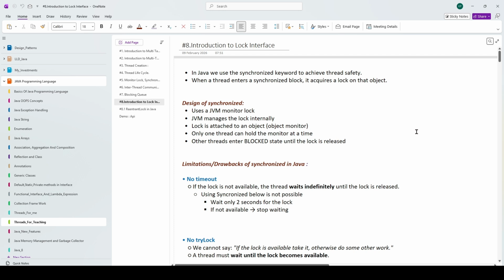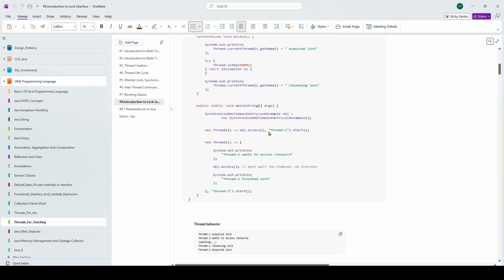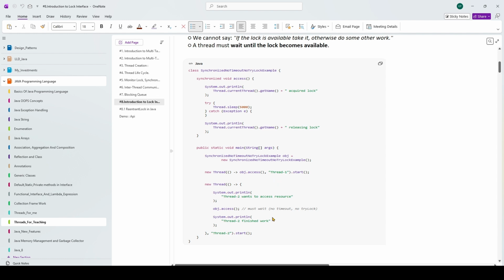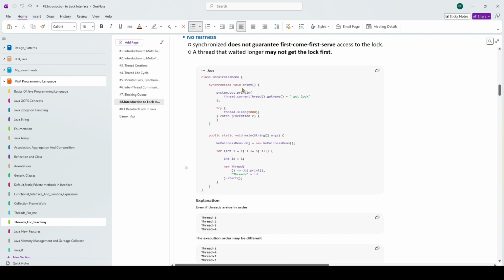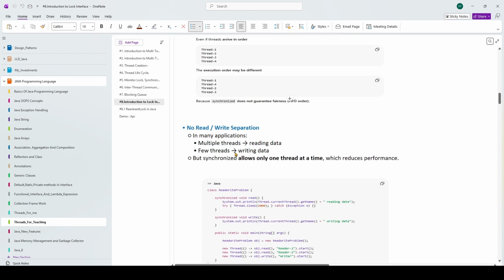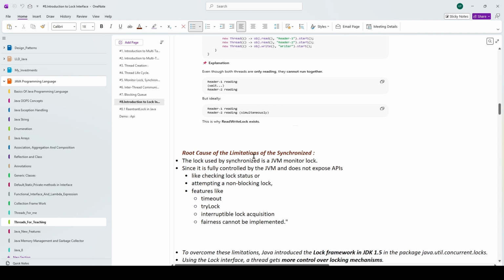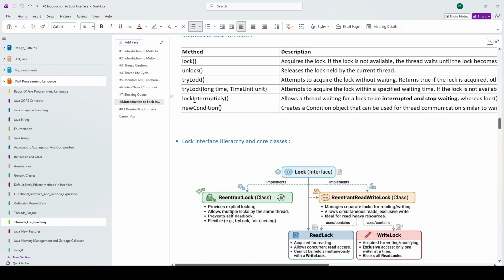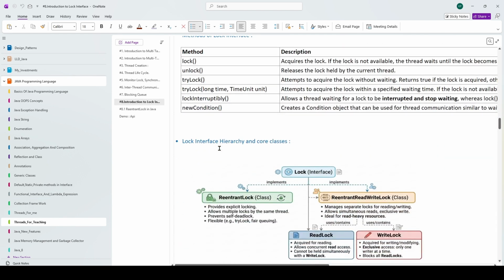#40.7[Eng] Introduction to Lock interface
In this video, we will understand the Introduction to the Lock Interface in Java and why it was introduced as an alternative to synchronization.

First, we discuss the limitations of the synchronized keyword, such as the lack of timeout mechanism, absence of tryLock functionality, inability to acquire locks interruptibly, no fairness guarantee, and no separation between read and write locks.

Then we explore why these limitations exist in synchronization and how the Lock interface in java.util.concurrent.locks package provides more flexible locking mechanisms.

Finally, we look at the important methods of the Lock interface and understand the hierarchy of the Lock interface.

Topics Covered:

1. Limitations of Synchronization
      a. No Timeout
      b. No tryLock
      c. No Interruptible Lock
      d. No Fairness
      e. No Read/Write Separation

2.Why these limitations exist
3.Important methods of the Lock interface
4.Hierarchy of the Lock interface

This video is useful for Java developers, multithreading learners, and interview preparation.